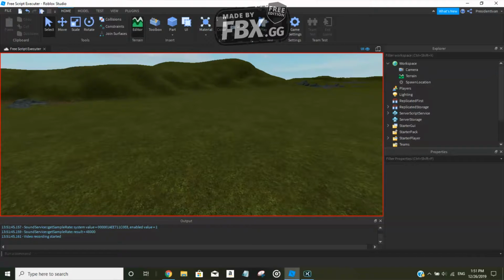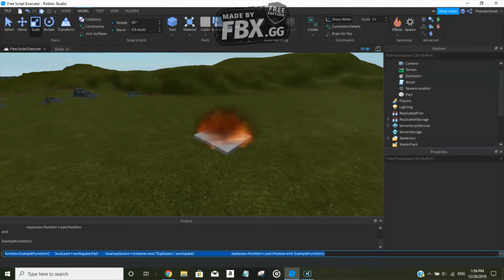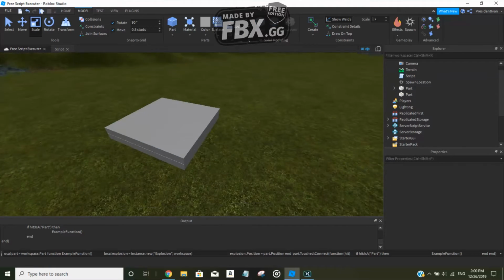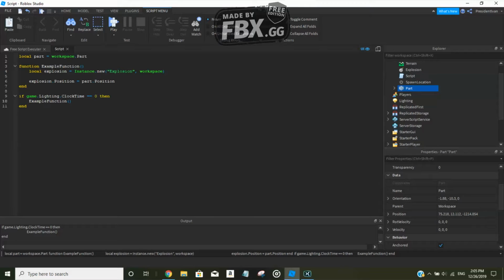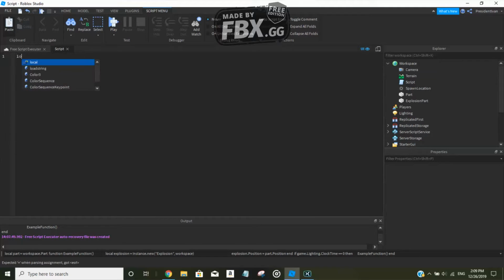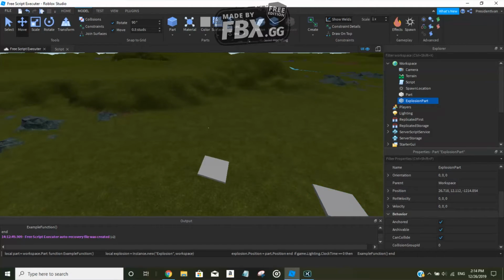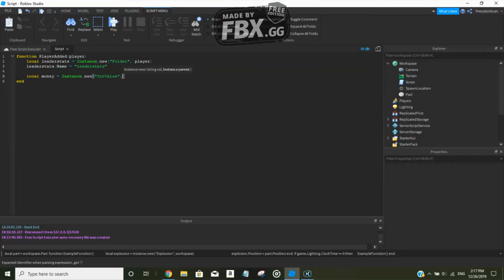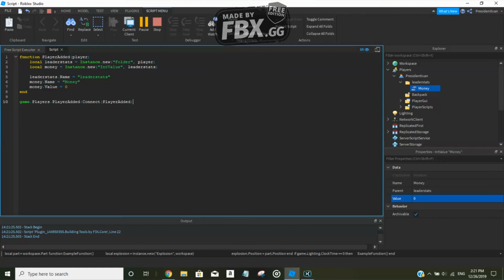Roblox Studio Basic Scripting Tutorials - Functions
In this video I will teach you a couple of things about functions.